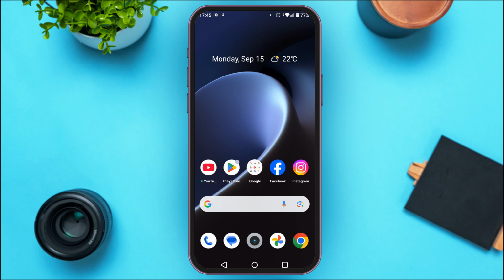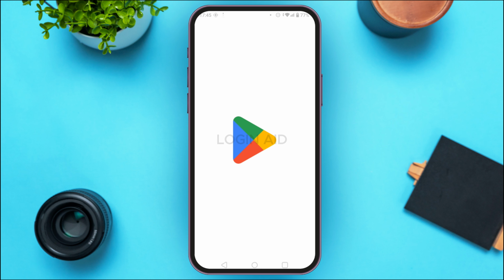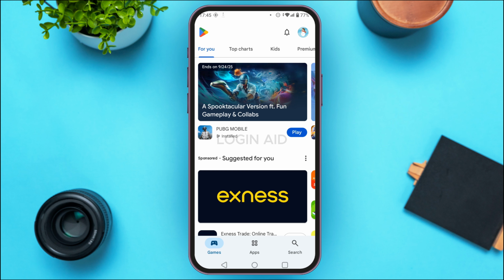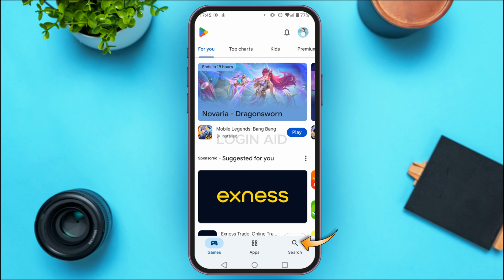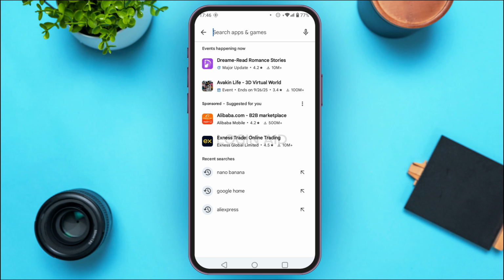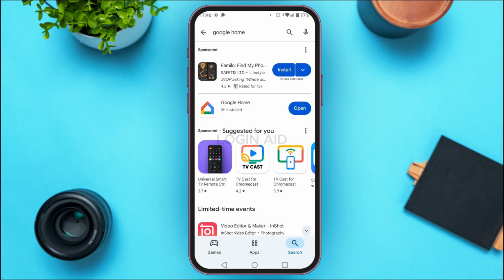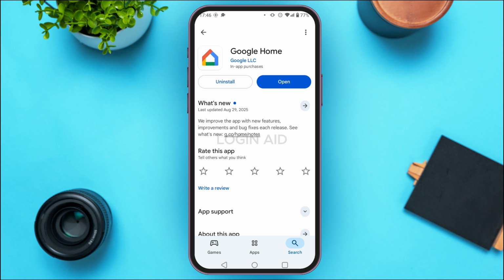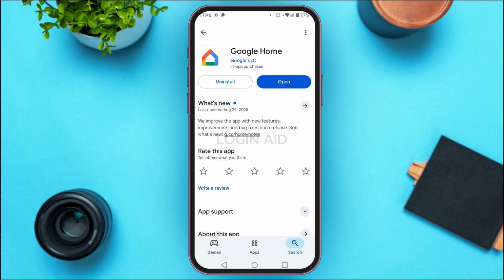Update Google Home App | Get The Latest Version Of Google Home 2025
In this tutorial, you’ll learn how to update the Google Home app on Android and iOS to unlock the latest features, bug fixes, and security improvements. We’ll cover checking for updates, turning on auto-update, and troubleshooting if the app won’t update.